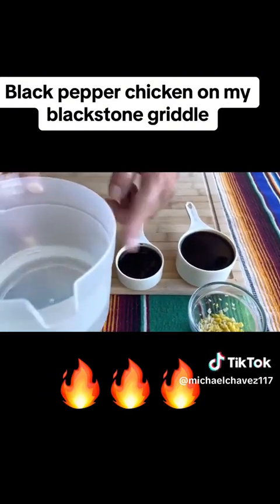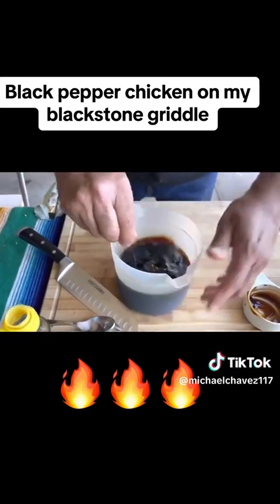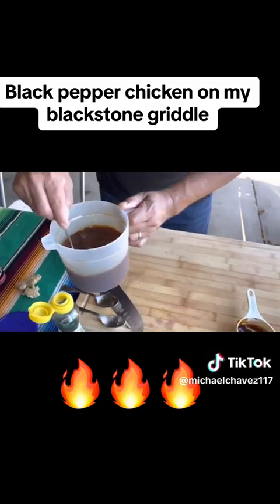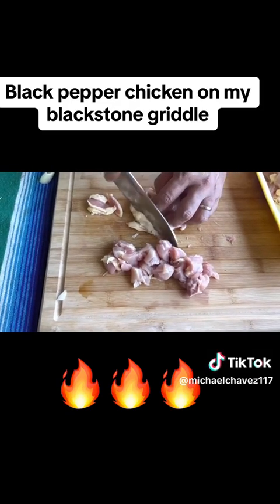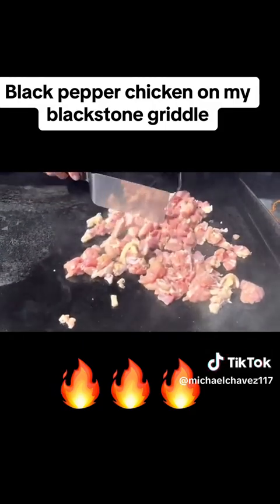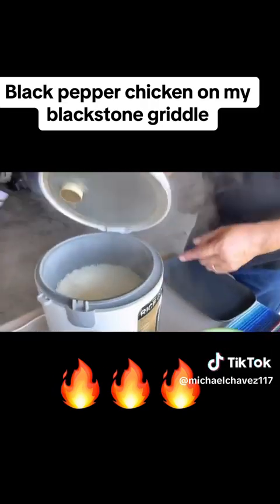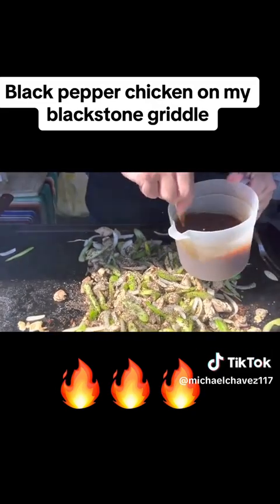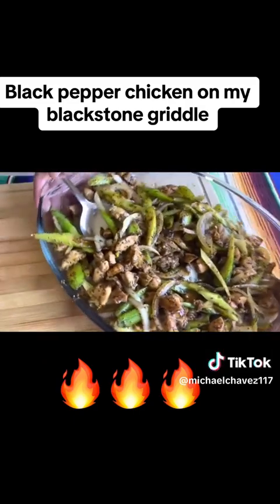Black Pepper Chicken - Michael Chavez